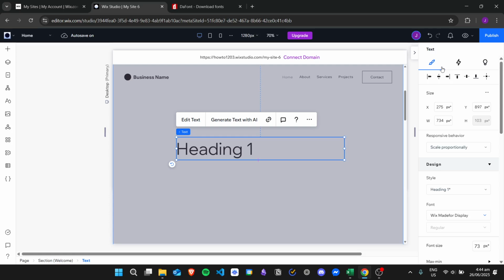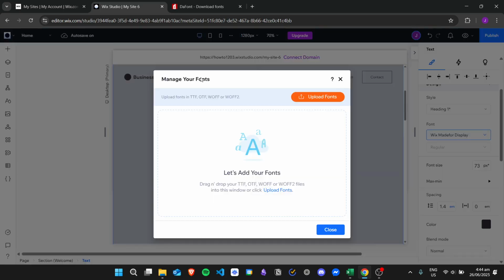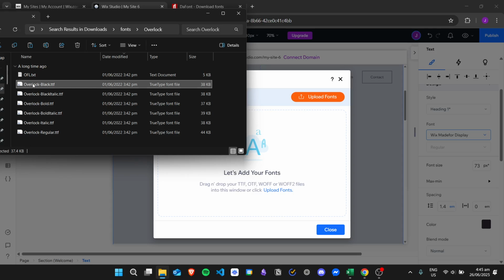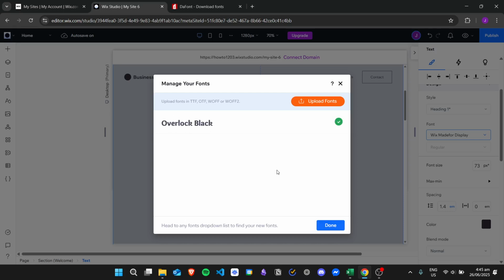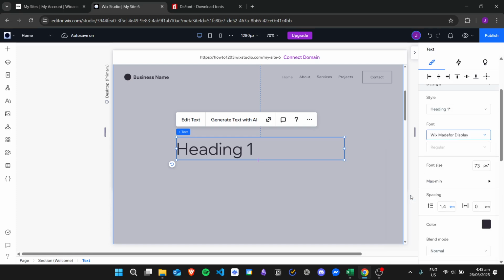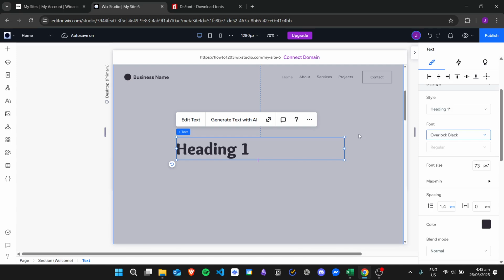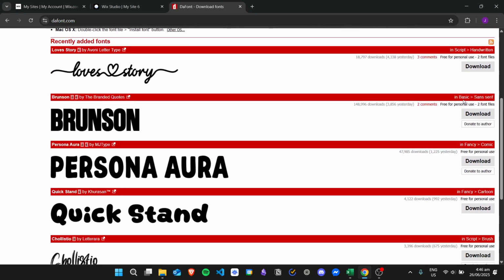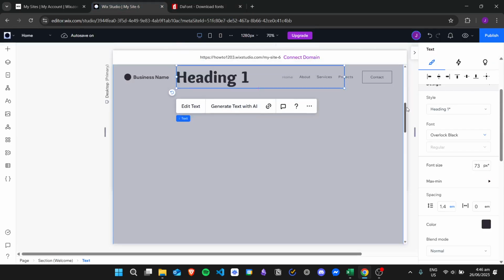How to Upload Custom Font to Wix Studio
If you are looking for a video about How to Upload Custom Font to Wix Studio, here it is!